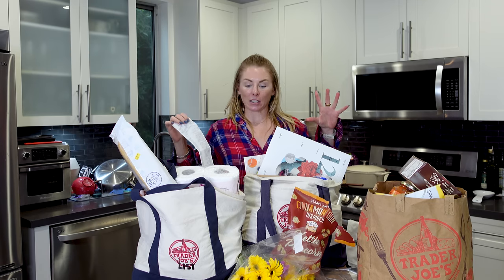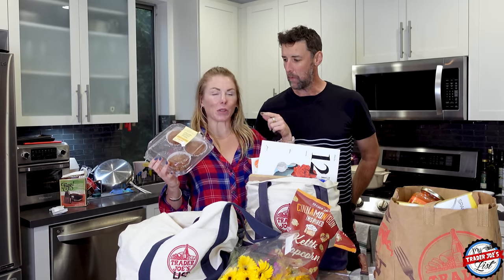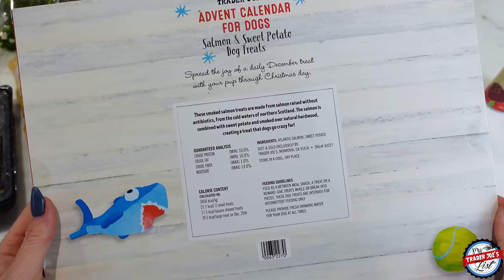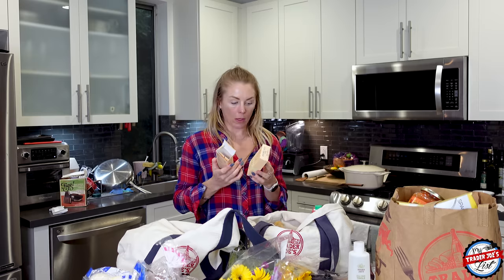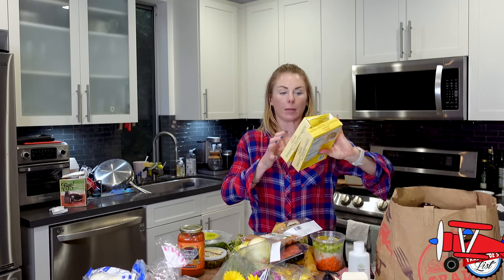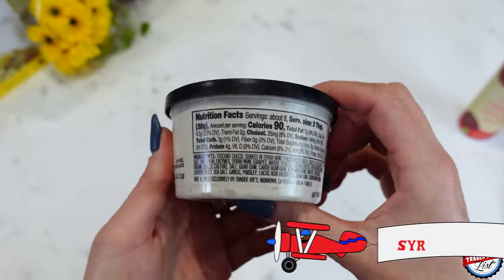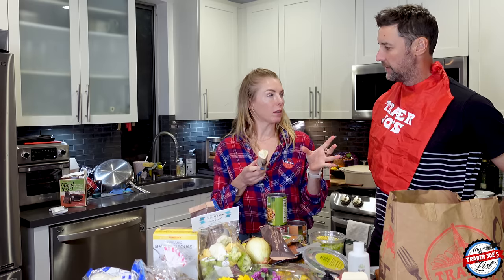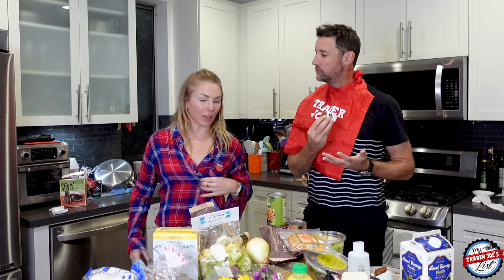HUMONGOUS $300 TRADER JOE'S HAUL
In this haul, I sample and review:
(02:05) Trader Joe's GF Triple Ginger Muffins, $4.99
(03:30) Trader Joe's Glazed Maple Donuts, $4.49
(04:41) Trader Joe's Cinnamon Bun Kettle Popcorn, $2.99
(08:28) Trader Joe's Daily Facial Sunscreen, $8.99/each
(13:24) Trader Joe's Truffle Piccante Spicy Pasta Sauce, $5.99
(14:51) Trader Joe's Completely Cacao Chips, $2.99/each
(16:08) Trader Joe's Syrah Soaked Toscano Cheese Dip, $4.99
(17:24) Yancey's Fancy Horseradish Cheddar Cheese, $8.99/lb
(19:35) Trader Joe's Sparking Honeycrisp Apple Juice, $1.69
(20:59) Trader Joe's Figo! Ice Cream Bars, $4.49